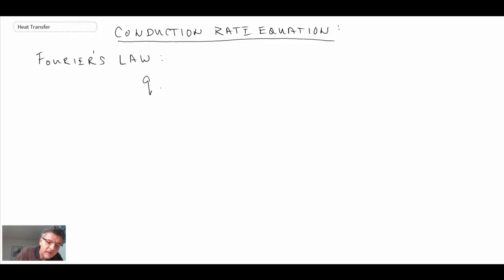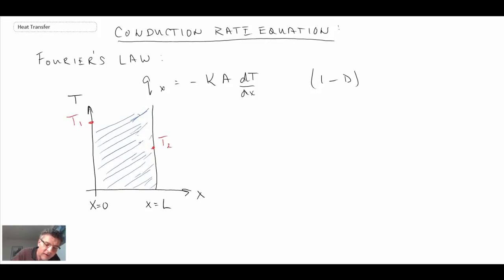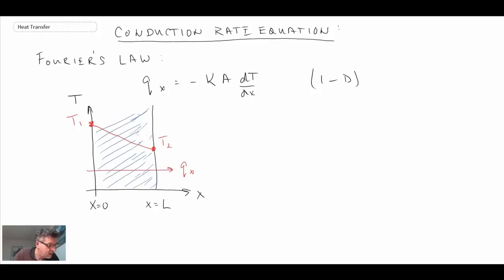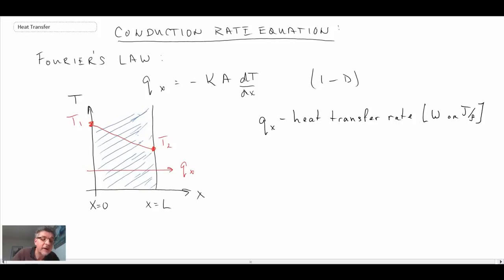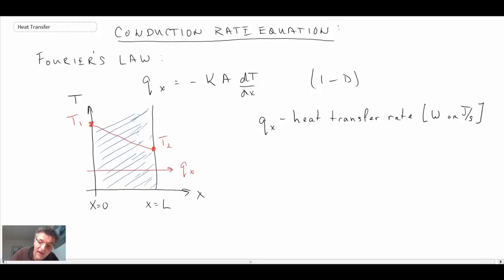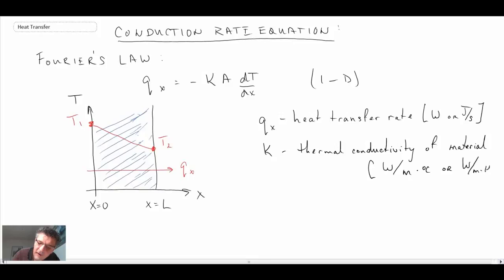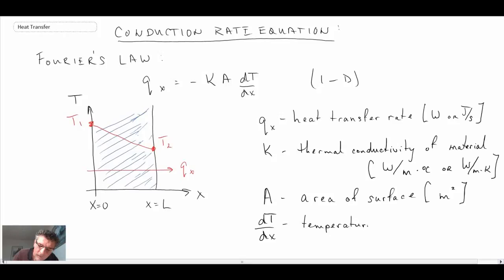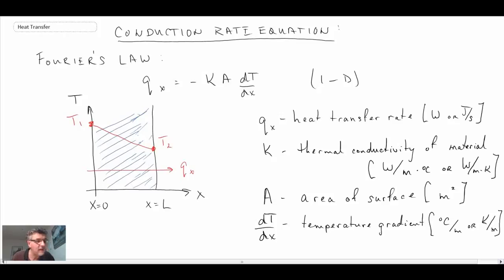Heat Transfer L1 p4 Conduction Rate Equation Fourier's Law